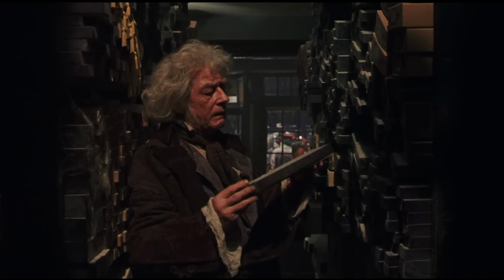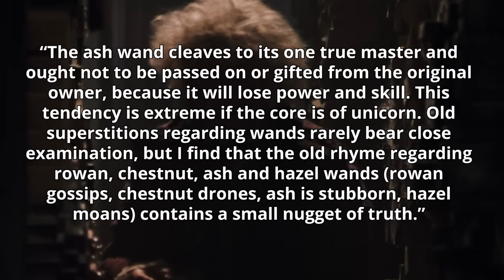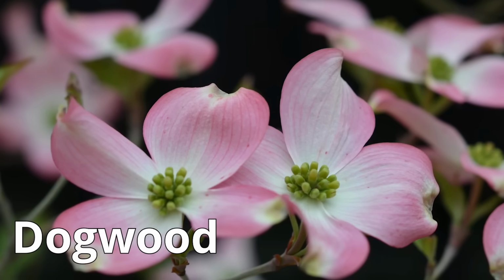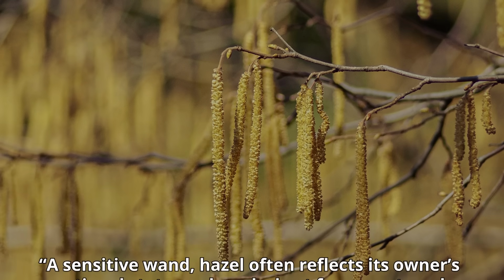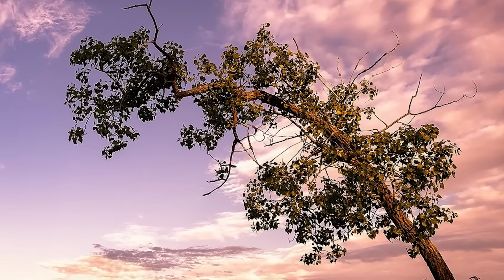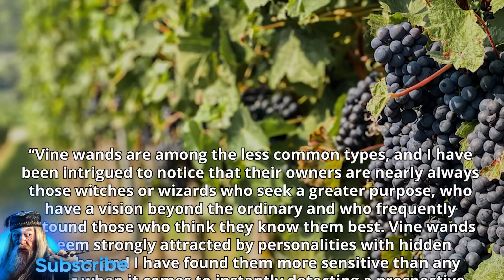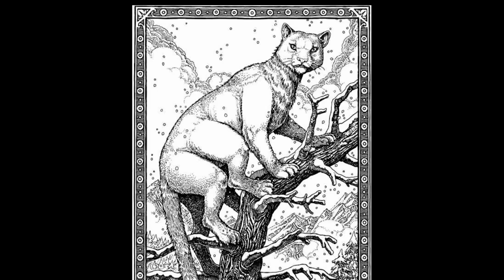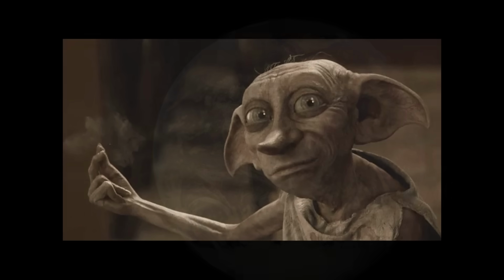The History of Wands (All Wand Cores, Woods and MORE Explained) - Harry Potter Wandlore Explained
Welcome to Harry Potter Theory. In today's video we're discussing wand history, woods, cores, lengths and more. Why wands, you ask? Well- they’re one of the foundations of Harry Potter!

Let’s start with a history lesson.

Considered to be a ‘complex and mysterious branch of magic’- wand-making refers to a ‘wandmaker’ using wand cores and woods to construct wands for witches and wizards. The profession dates back many many centuries, and the earliest known wandmakers were said to have been druids. A druid was considered to be, in Celtic times, a member of the learned and priestly class. Druids considered anything with a ‘woody stem’ to be a tree, which led to them producing wands out of things like vine- a tradition followed by wandmaker Garrick Ollivander in the 20th century. Though druids were skilled at their craft, at this stage in history it was still totally normal for a customer of a wand shop to bring their own core with them, a tradition that has basically fallen off in more recent times.

The first Wandmaking shops were known to date back to the establishment of Ollivander’s Wand Shop in 382 B.C. The original ‘Ollivander’, the ancestor of Garrick Ollivander, was thought to have come from a Mediterranean country in Roman times and set up a stall in what would eventually become Diagon Alley. The etymology of the name Ollivander is said to literally mean “he who owns the olive wand”- which is a very FITTING name, and further points to him coming from a Mediterranean country where olive trees would grow natively.

The Ollivander family revolutionized wand making when they publicly forsook the traditional wand-making process, which previously had witches and wizards procure their own wand core. Ollivander believed that this process produced wands that were ‘inferior’ in quality and performance, which led to the family procuring all wand components for future customers.

Ollivander researched the best wand cores and would always find the best wand wood to complement it, and where the purchaser would previously select a wand of THEIR choosing, he began the tradition of having the wand choose the wizard.

Now, if you’re any sort of Harry Potter fan at all- then you’ll know that wands are tools that witches/wizards use to channel their magic. We’re introduced to Ollivander’s wand shop right near the beginning of the Philosopher’s Stone- when Harry is picking up his supplies for Hogwarts.

...Watch the video for the rest!

Thanks!